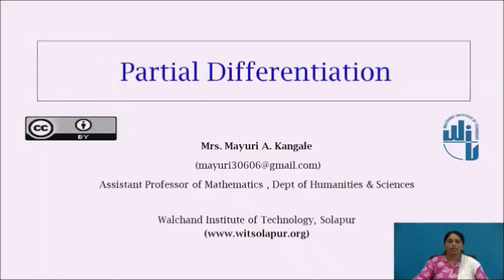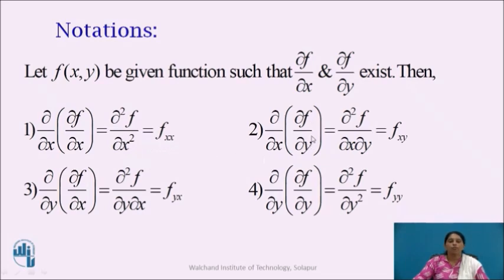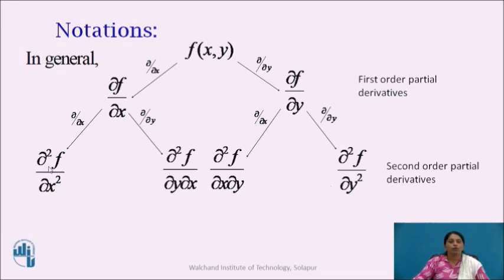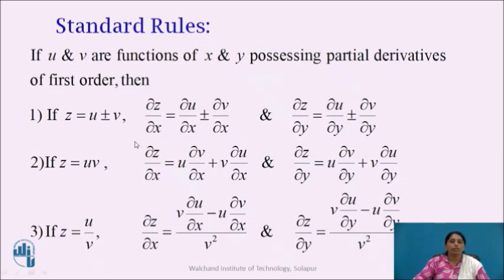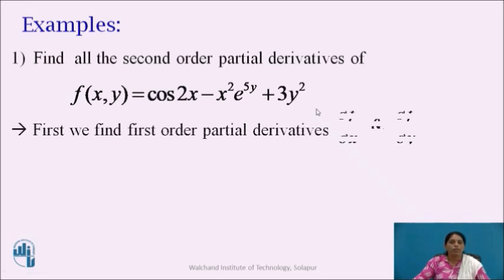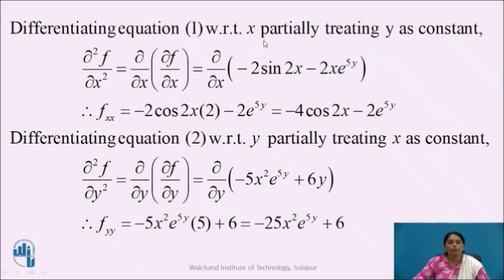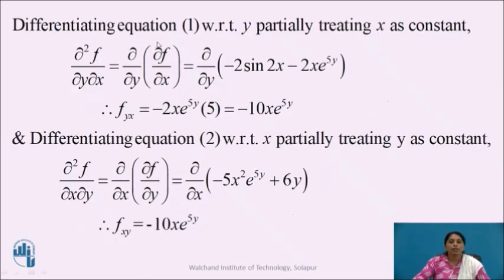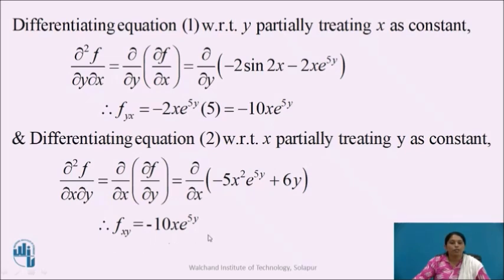Partial Differentiation-Part II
Mrs. Mayuri A. Kangale